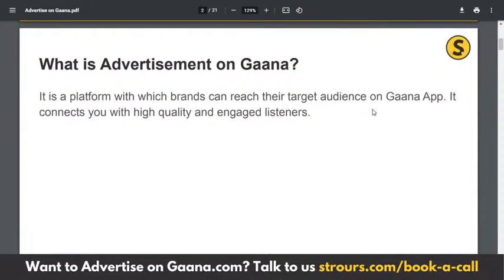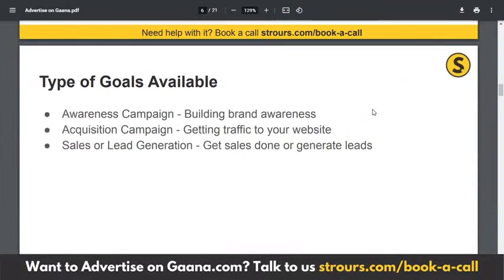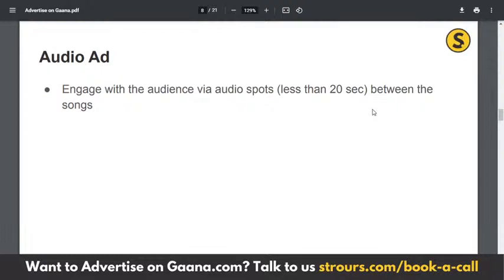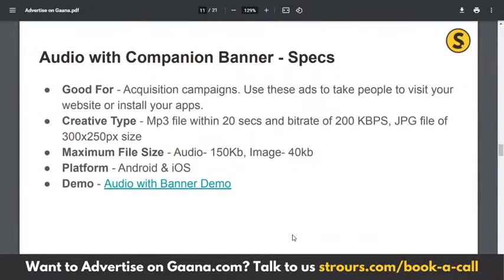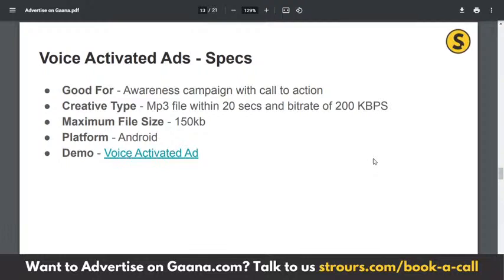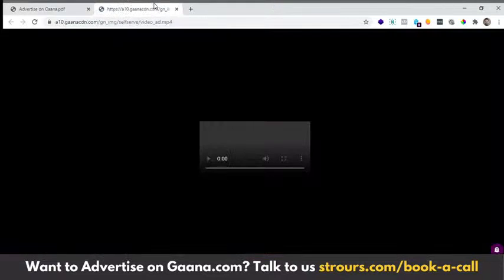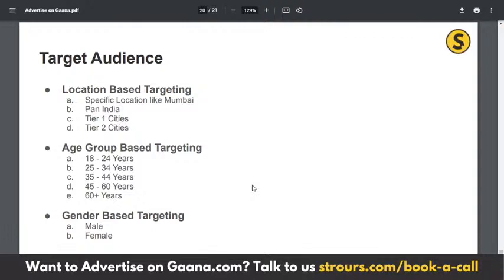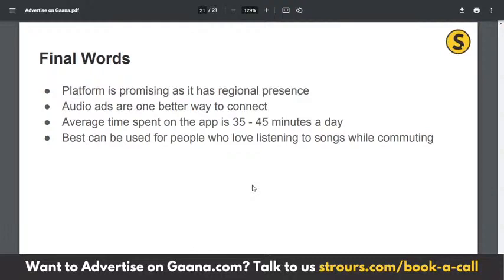Advertise on Gaana.com | Budget | Ads | Tracking | Good or Bad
Hi

In this video, we are going to look at the platform of Gaana, where you can advertise your products and services to reach wider audience.

About Us:
We have a mission, of helping small business owner or solopreneurs to take advantages of growing their business online.